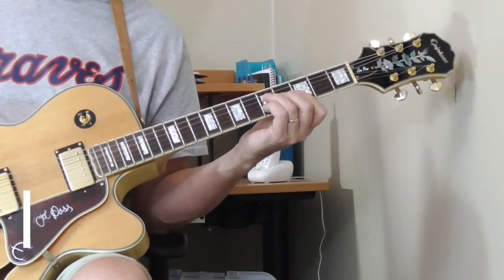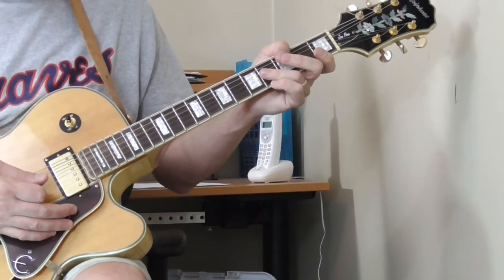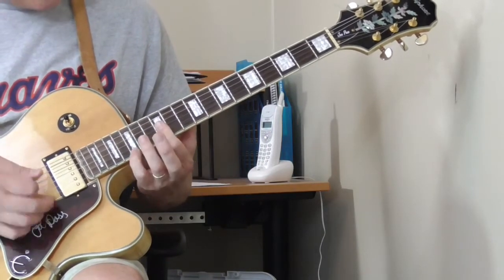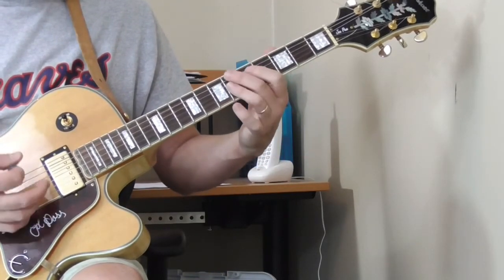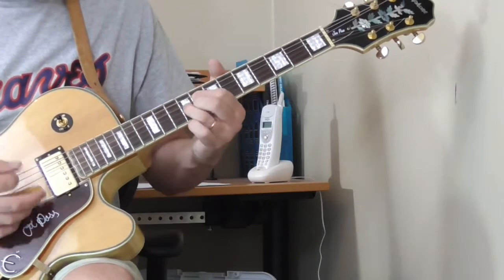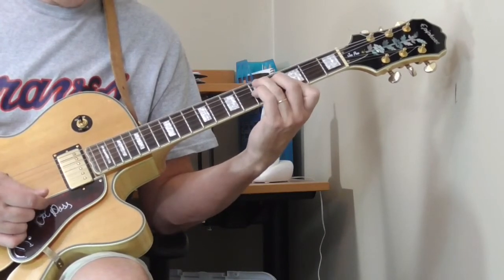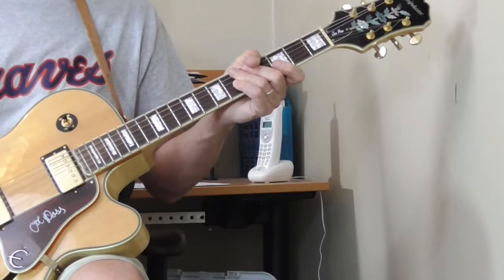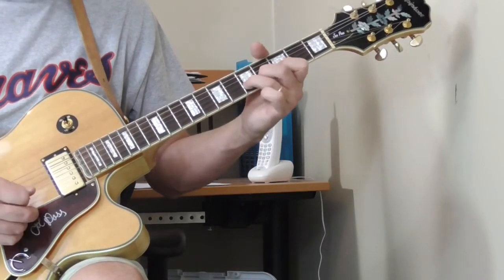Howlin Wolf Guitar Lesson - Everybody's In The Mood Part 2